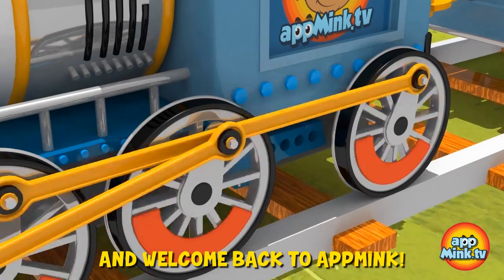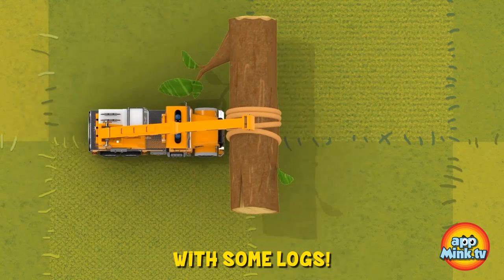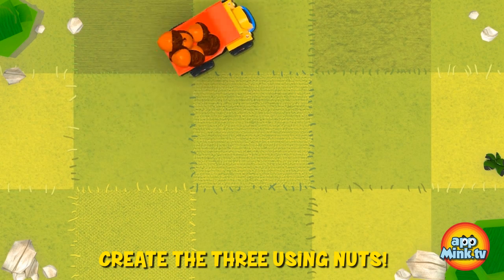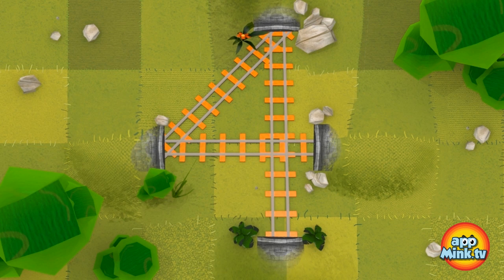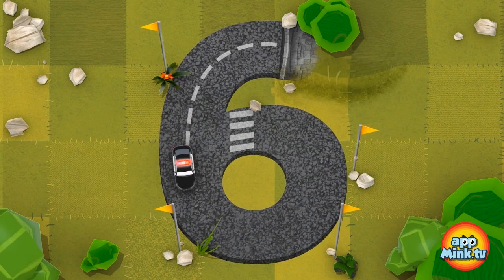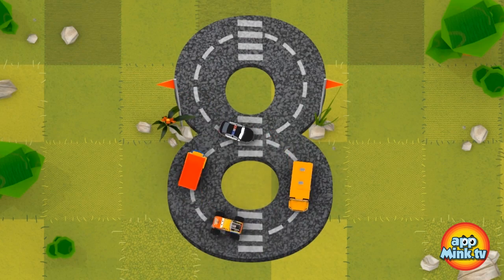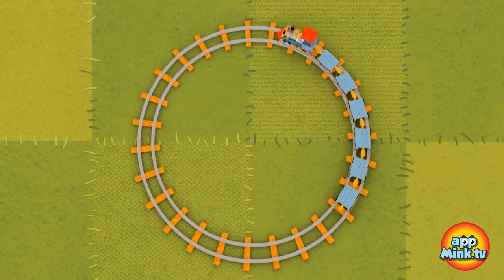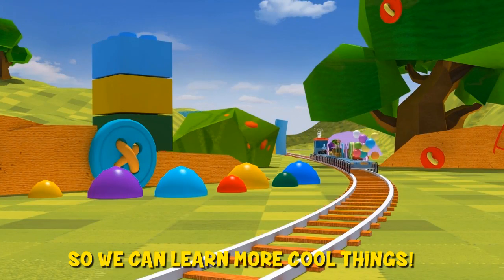appMink Number Train - Kids Learn Number with Math Train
Happy New Year appmink fans !!

The time is almost for the beginning of a new school year. appMink hope all the kids and parents over the world have had a fantastic holiday.

Now it again time for some educational fun. In this special appMink episode, we will teach kids the concept of number using our number trains.

Children will learn number 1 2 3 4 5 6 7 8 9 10 with our Math train. We will also trace over the shape of each letter to help kids memorize each number better.

So enjoy the ride and keep learning !!

Appmink Number Train Animation Scripts

Hi everyone and welcome back to appMink!

Today Mr. Train is going to help us learn about numbers!

Look at all those numbers we're going to get to learn today!

First up, we have number 1 and we have 1 monster car next to it!

The crane trucks are helping us with some logs!

Hi Mink, oh and you've got number 2! Just like how you have 2 arms and 2 legs!

The school bus and the monster truck are helping us with this one!

Now number 3! And look, 3 stars!

The dump truck is going to help us create the 3 using nuts!

Next comes the number 4! And its surrounded by 4 umbrellas!

Mr. Train is going to show us how to make a 4! Great Work!

Oh no! Number 5 is surrounded by 5 of Evil Dr. Pig's minions!

But don't worry, Mr. Helicopter is here to show us how to make one!

Now number 6! Look at all the presents!

This time Mr. Police car will help us!

Now number 7, that's how many colours there are in a rainbow!

The monster truck is making a 7 with lego bricks!

And guess what! For number 8, we have 8 lego bricks as well!

Lots of cars are showing us how to make an 8!

Now we get to number 9! And there's 9 apples!

Let's make a 9 on the wall with a paint roller!

Finally, number 10! With 10 balloons!

Mr. Train is making the 0 and the logs are making the 1!

Now let's go through them all one more time! 1, 2, 3, 4, 5, 6, 7, 8, 9, 10!

Thanks for showing us how to count to 10 Mr. Train! We had lots of fun!